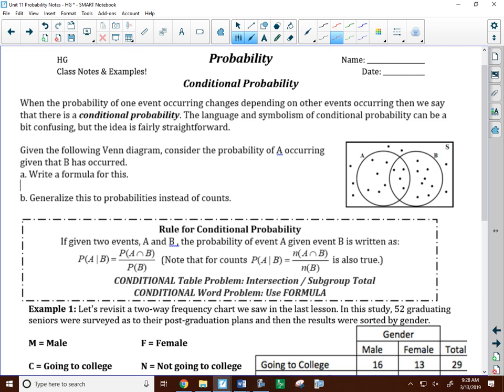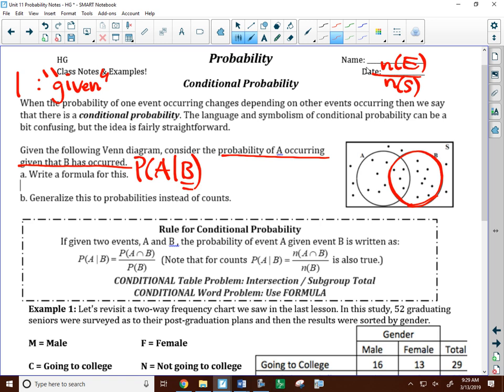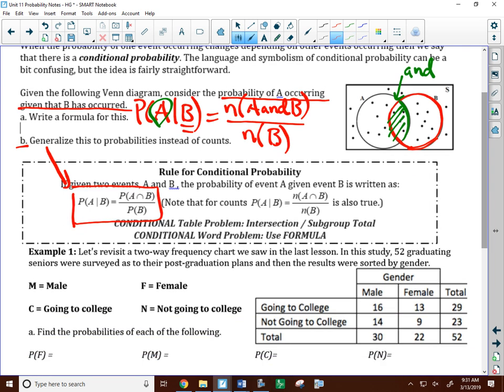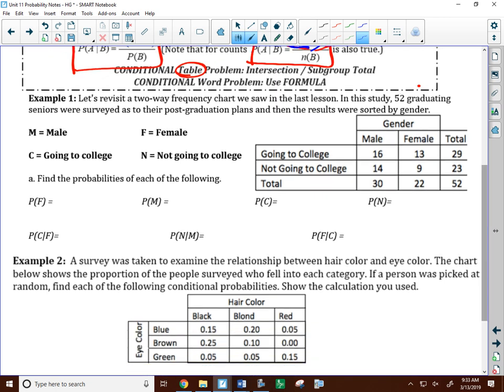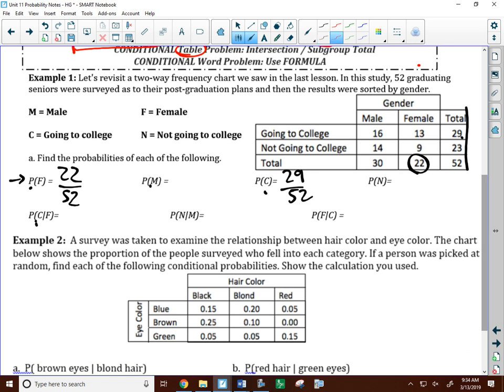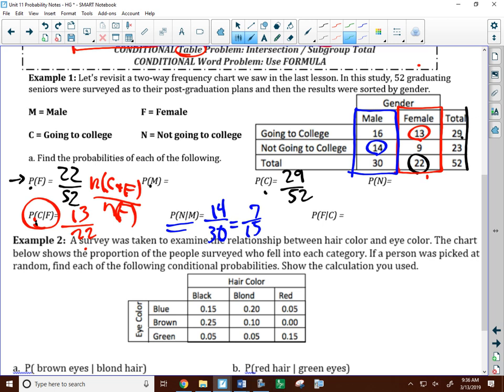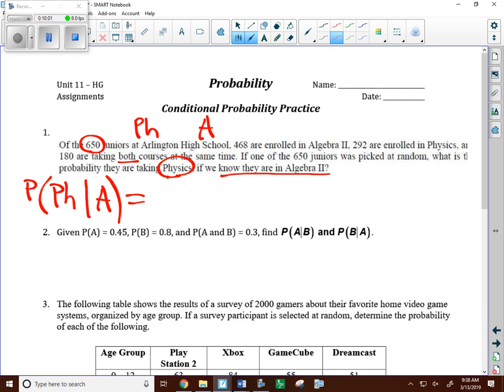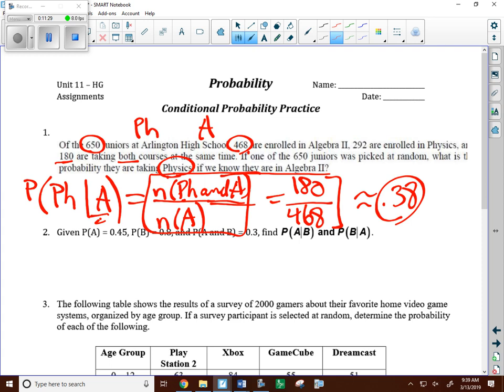Mr Hunt Conditional Probability